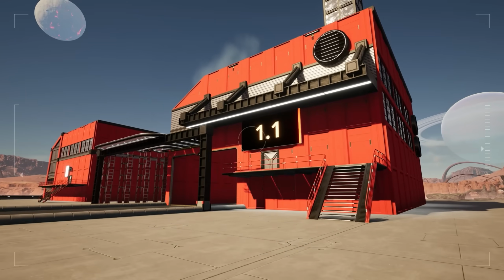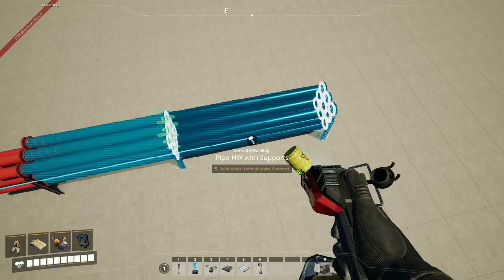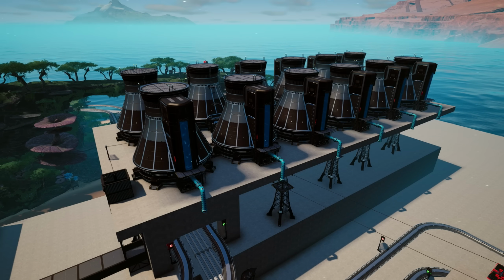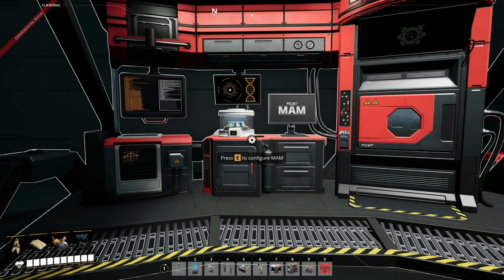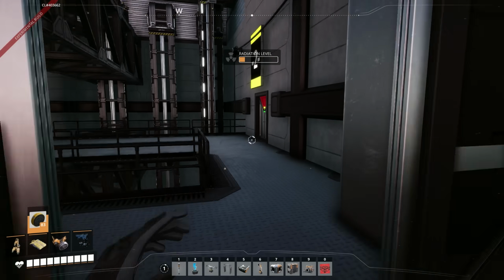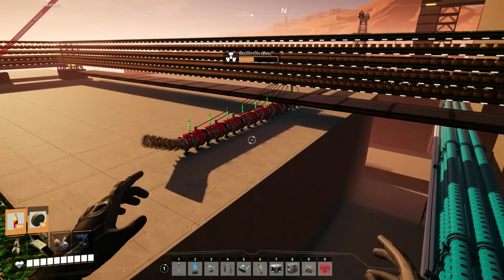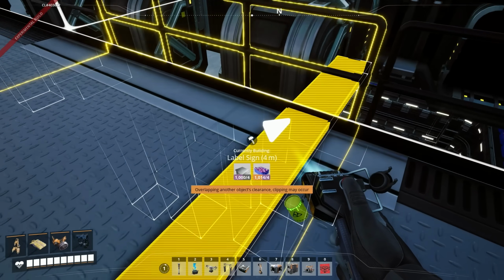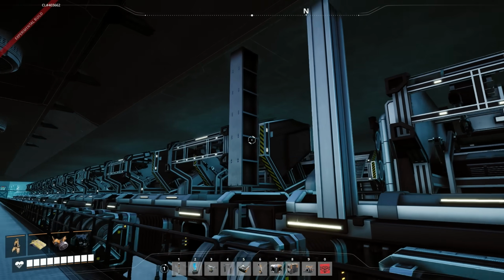The New Satisfactory 1.1 Update Changes EVERYTHING!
The new update for Satisfactory 1.1 is out now and we're going to mess around with it in our let's play world! First I'm going to setup some nuclear reactors for our nuclear power plant, then we'll start implementing some of the new features from Satisfactory 1.1 like: the new beams, fans, vents, elevators, and more!

Available wherever you can listen to music, enjoy!